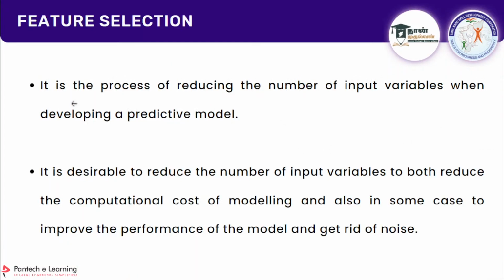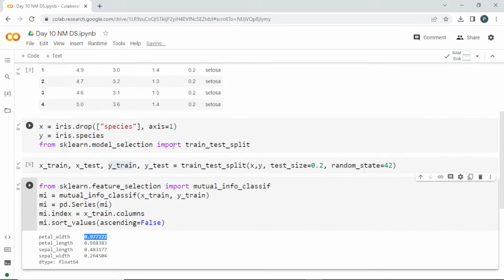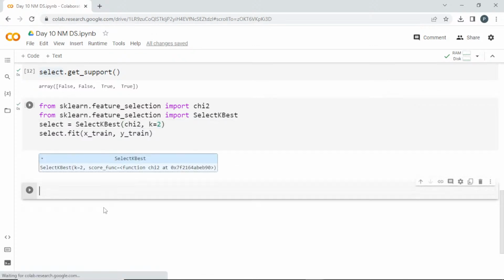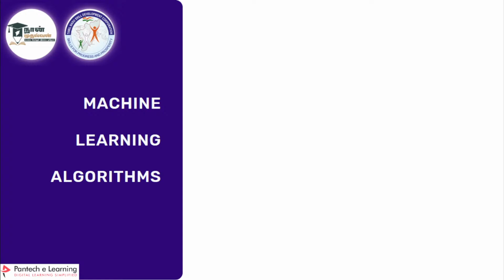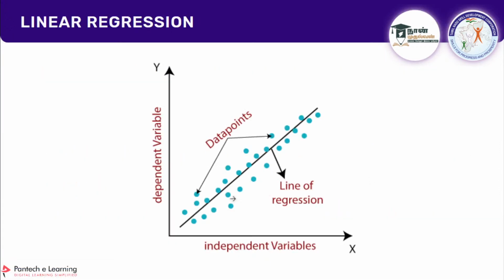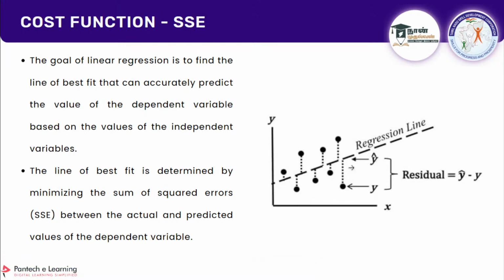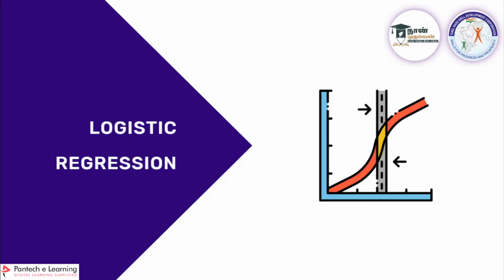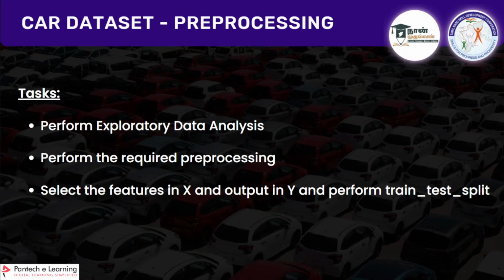NM | Day 10 Machine Learning Algorithm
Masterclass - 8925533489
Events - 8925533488